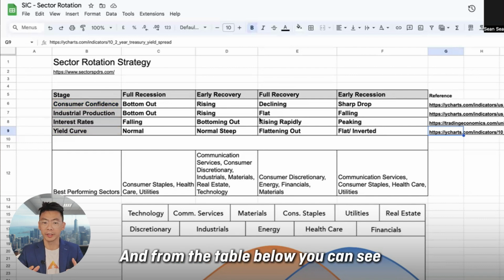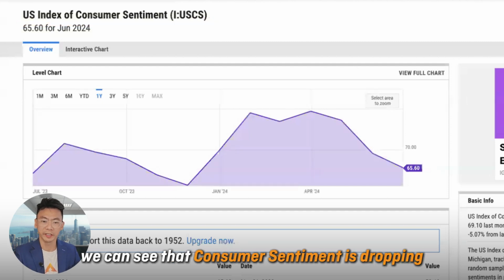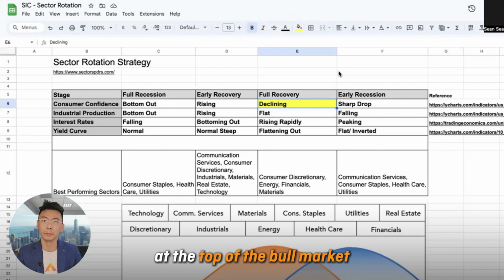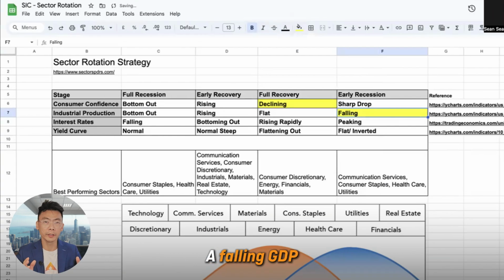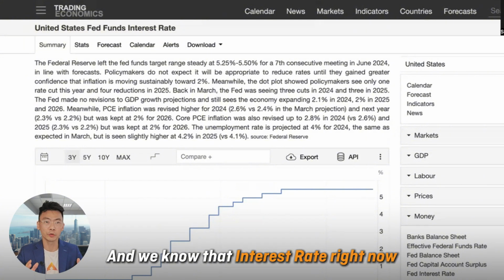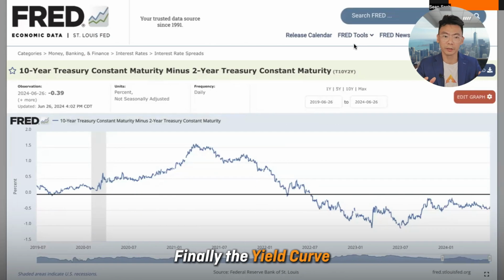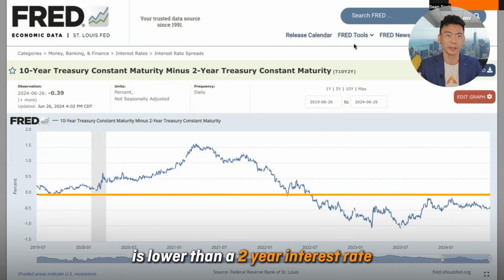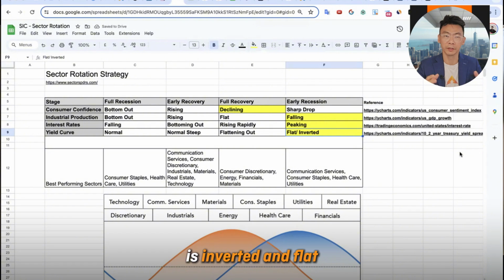Sector Rotation: What's Working and What's Not Working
In the video, Sean Seah explains the strategy of sector rotation, a method used by hedge fund managers to outperform the market.

Instead of investing in the entire S&P 500, investors focus on the best-performing sectors within the S&P 500 while avoiding the underperforming ones.

Sean highlights four key indicators to determine which sectors to invest in.
Get EXCLUSIVE Access to SuperInvestor Club 14 Days Trial for 0$

Welcome to Next Level Academy!

Are you ready to elevate your investing game and unlock your financial potential? At Next Level Academy, we transform aspiring investors into savvy market experts. Our channel is dedicated to providing you with cutting-edge insights, proven strategies, and practical tips to help you navigate the world of investing with confidence.

What You’ll Discover:
📈 Expert Analysis & Market Trends: Stay ahead of the curve with in-depth market analysis and trend forecasts that will empower your investment decisions.

🎓 Comprehensive Tutorials: From beginner basics to advanced strategies, our step-by-step tutorials will guide you through the complexities of the stock market, options trading, and more.

💼 Real-World Case Studies: Learn from real-world examples and success stories that illustrate the principles and practices of successful investing.